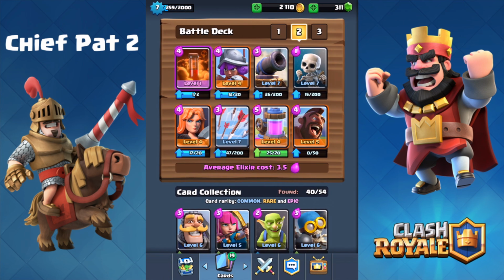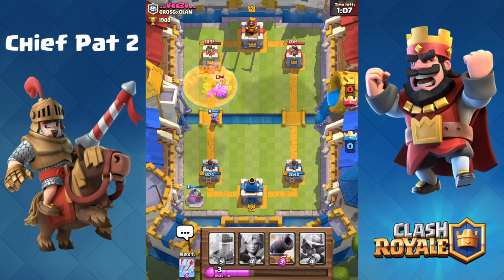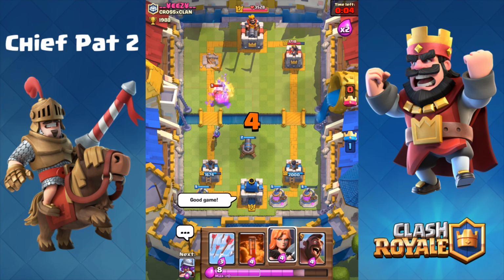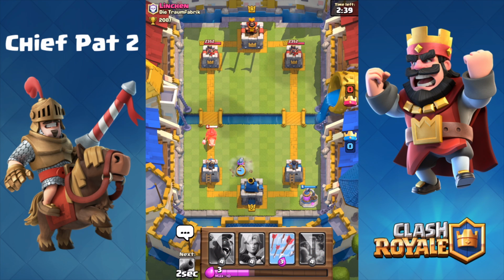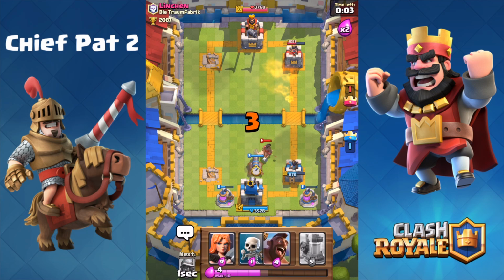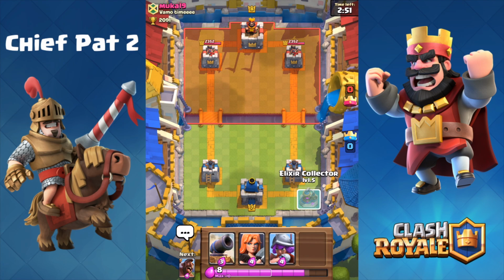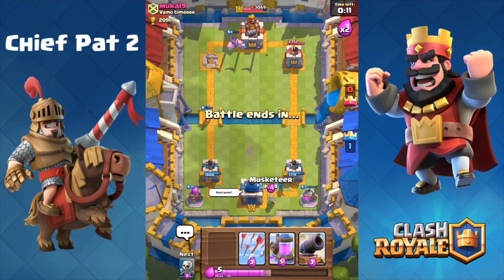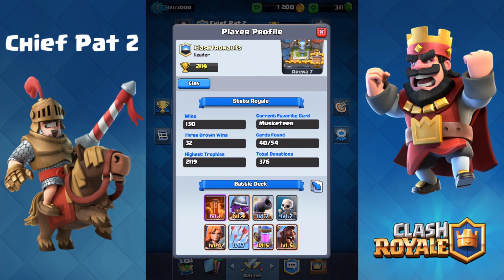Let's Play Clash Royale Ep. #31: PUMP IT UP.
Here's the 31st episode of my Let's Play Clash Royale series! Watch me play Clash Royale & show you all the tips and guides I've learned throughout playing Clash Royale along the way.